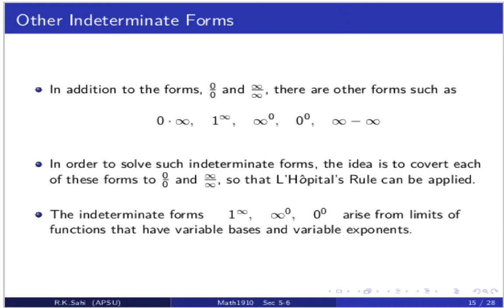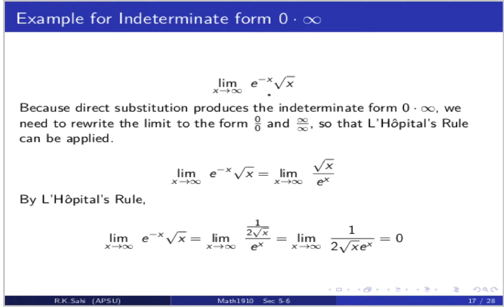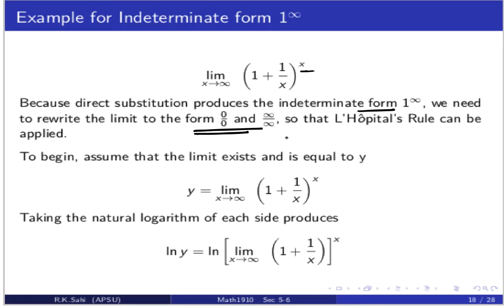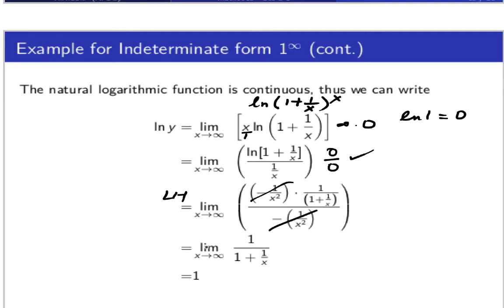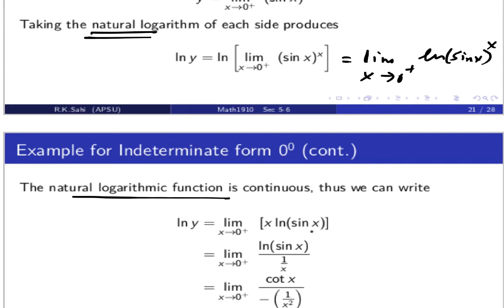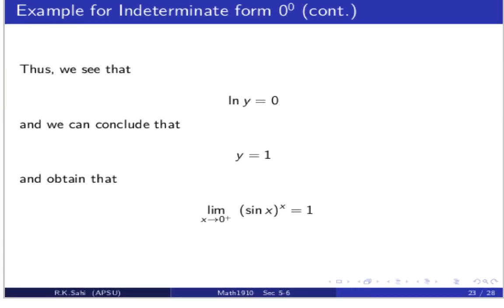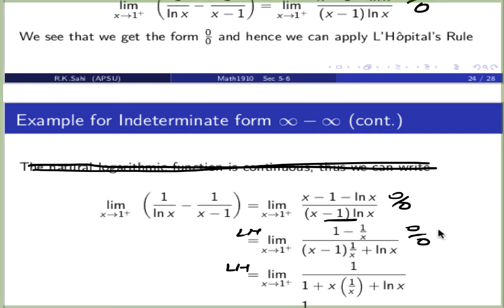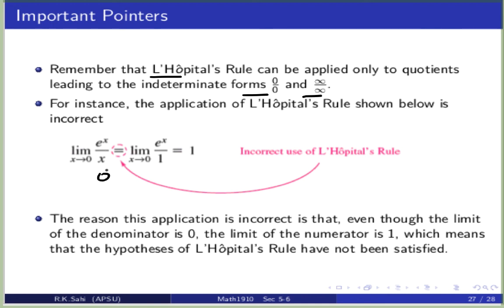Math1910 Sec5 6 LHopital's Rule 2